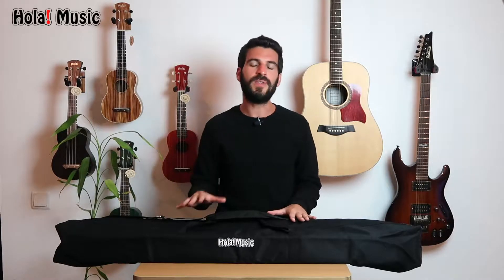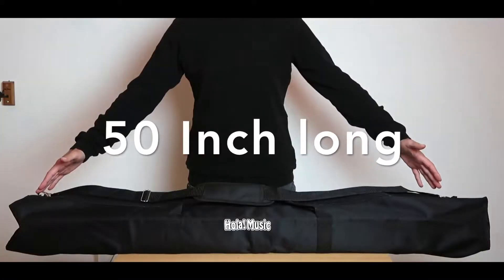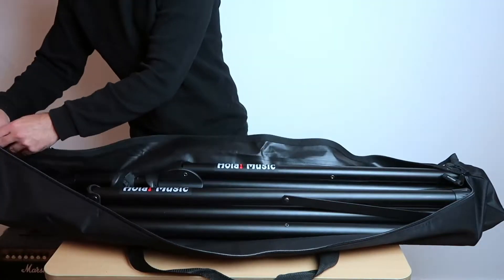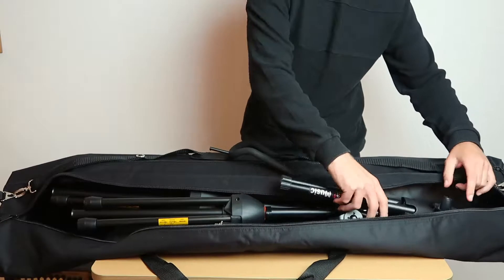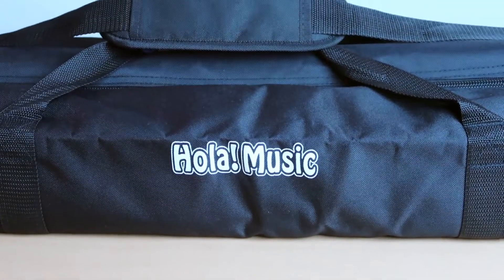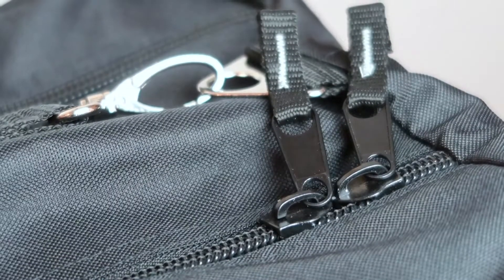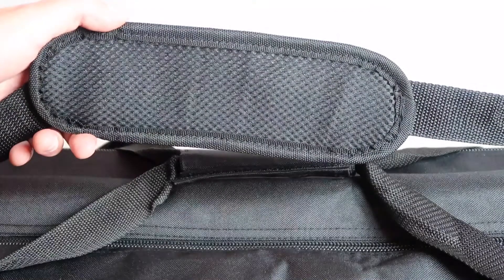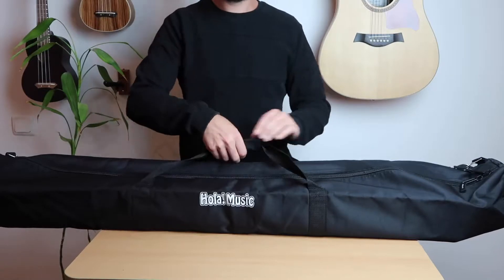Microphone and Speaker Stands Gig Bag by Hola! Music - Product Review